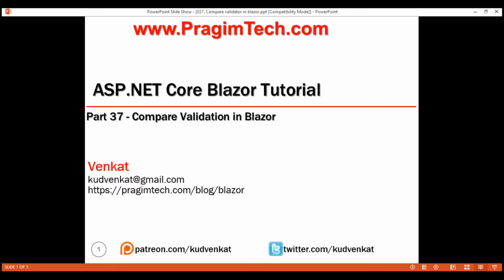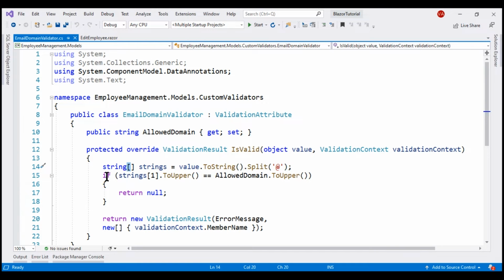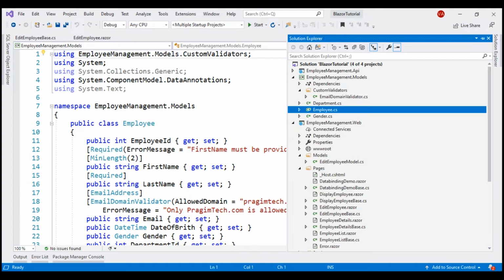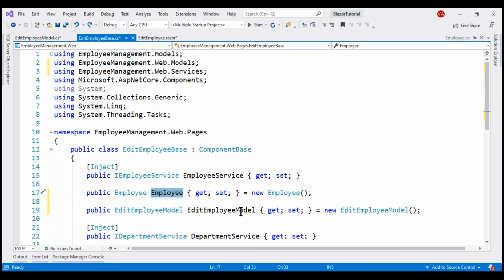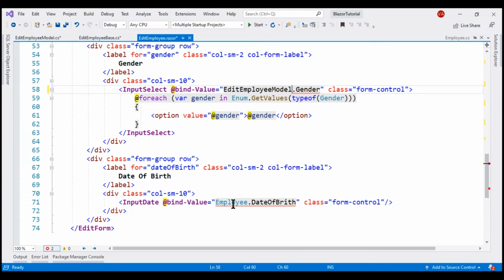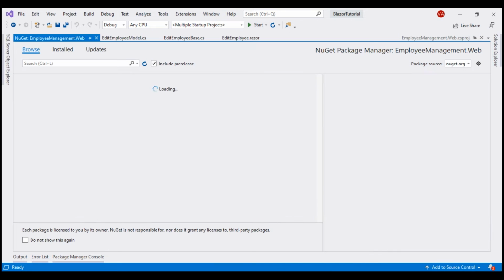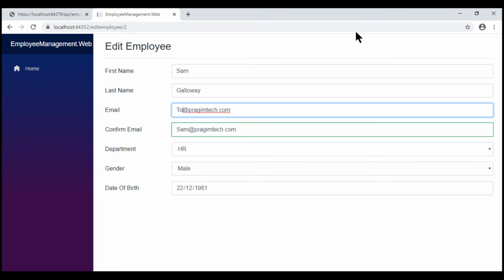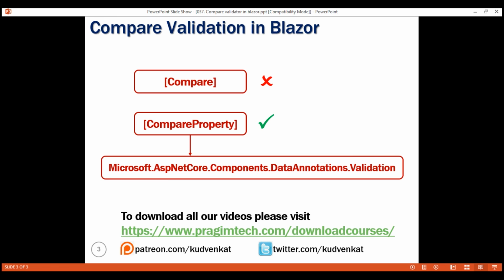Compare validation in blazor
Compare validation in Blazor. The following are the common use cases.
1. Email and Confirm Email Validation
2. Password and Confirm Password Validation